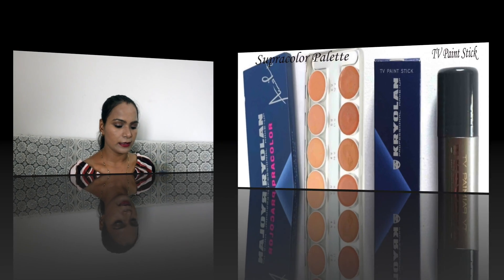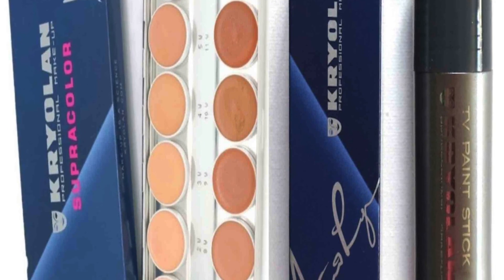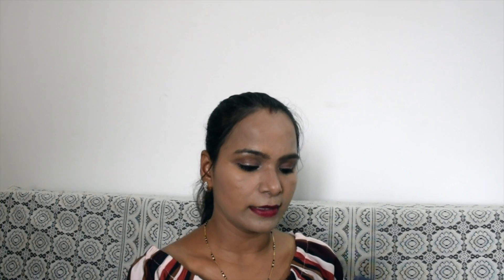kryolan Professional Makeup ||Supracolor Palette || All about Base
Hello everyone! Today's video is all about Kryolan Supracolor Base Pallete.

Buy it offline :- Kryolan City,New Delhi
A-7, Lajpat Nagar II
New Delhi 110024
India